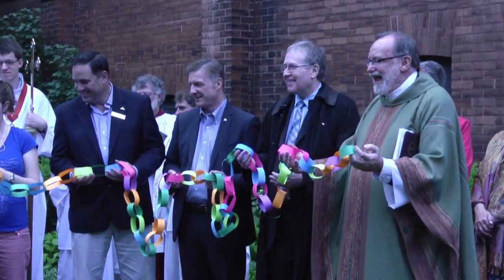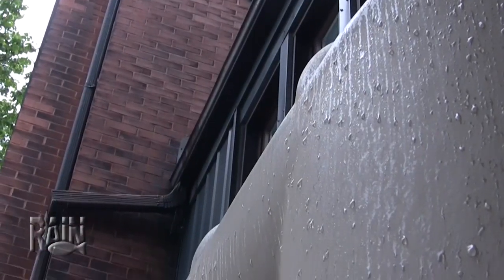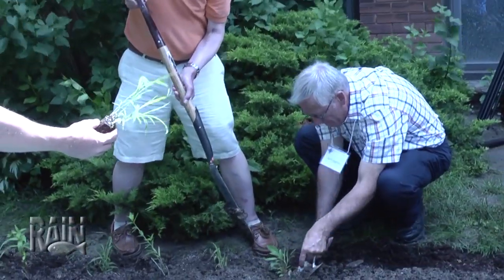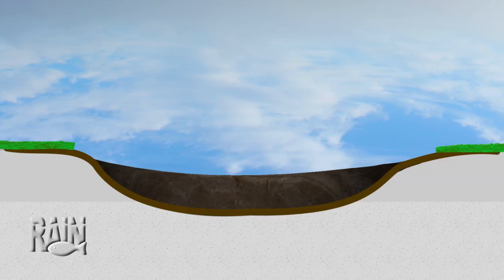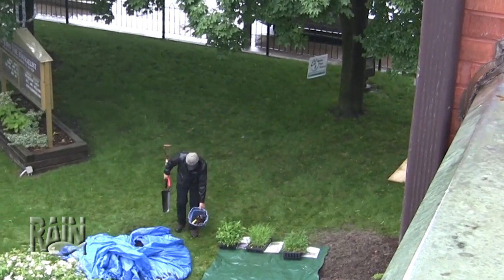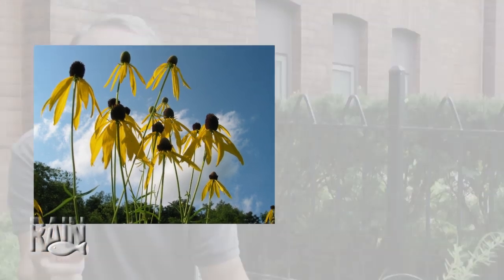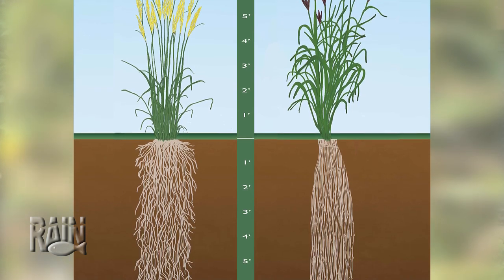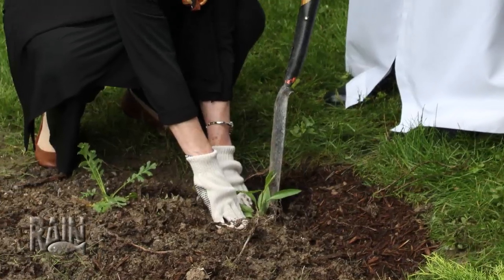RAIN Innovators: Saint John's rain garden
This RAIN Profile highlights how the Church of St. John the Evangelist created an "oasis in the heart of the city", whose centrepiece is a rain garden with native plantings.